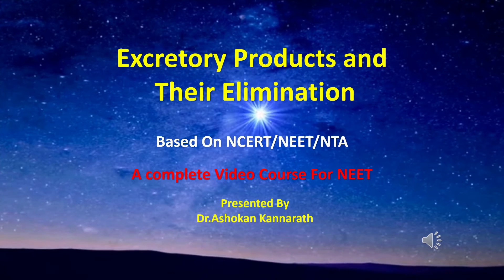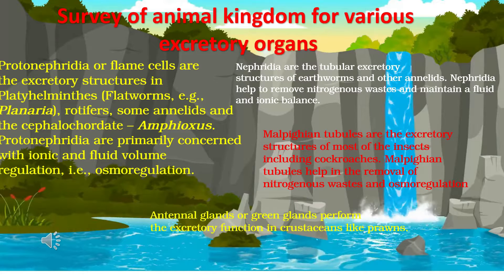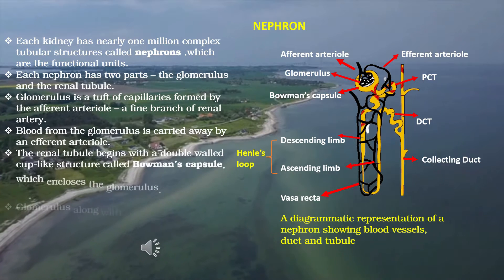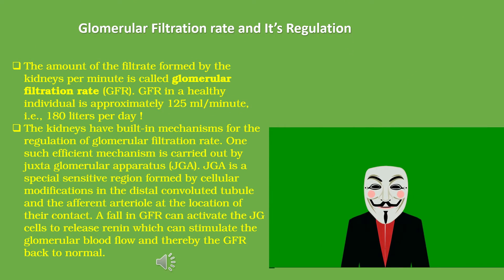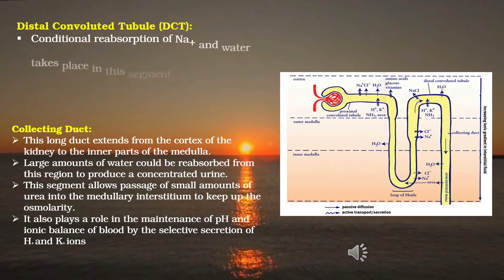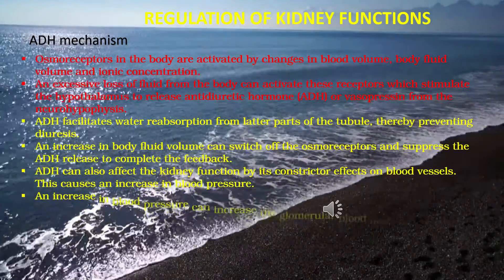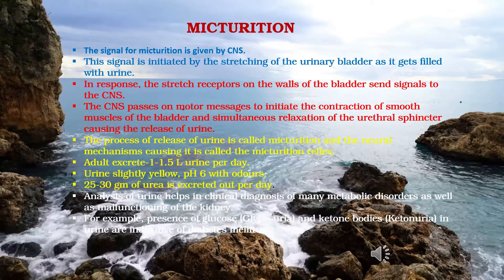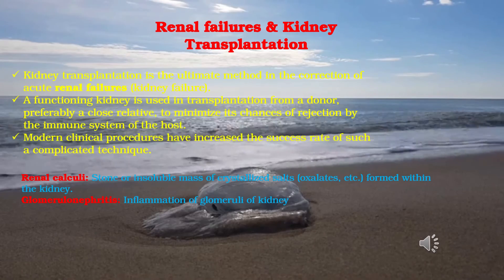Excretory Products and Their Elimination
Animals accumulate ammonia, urea, uric acid, carbon dioxide, water
and ions like Na+, K+, Cl–, phosphate, sulphate, etc., either by metabolic
activities or by other means like excess ingestion. These substances have
to be removed totally or partially. In this chapter, you will learn the
mechanisms of elimination of these substances with special emphasis on
common nitrogenous wastes. Ammonia, urea and uric acid are the major
forms of nitrogenous wastes excreted by the animals. Ammonia is the
most toxic form and requires large amount of water for its elimination,
whereas uric acid, being the least toxic, can be removed with a minimum
loss of water.
The process of excreting ammonia is Ammonotelism. Many bony fishes,
aquatic amphibians and aquatic insects are ammonotelic in nature.
Ammonia, as it is readily soluble, is generally excreted by diffusion across
body surfaces or through gill surfaces (in fish) as ammonium ions. Kidneys
do not play any significant role in its removal. Terrestrial adaptation
necessitated the production of lesser toxic nitrogenous wastes like urea
and uric acid for conservation of water. Mammals, many terrestrial
amphibians and marine fishes mainly excrete urea and are called ureotelic
animals. Ammonia produced by metabolism is converted into urea in the
liver of these animals and released into the blood which is filtered and
excreted out by the kidneys. Some amount of urea may be retained in the
kidney matrix of some of these animals to maintain a desired osmolarity.
Reptiles, birds, land snails and insects excrete nitrogenous wastes as uric
acid in the form of pellet or paste with a minimum loss of water and are
called uricotelic animals.